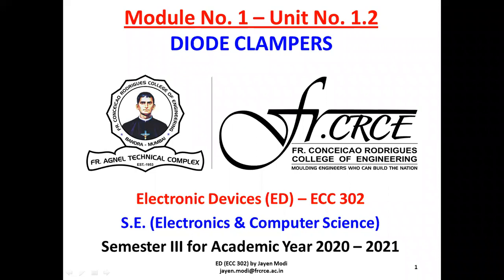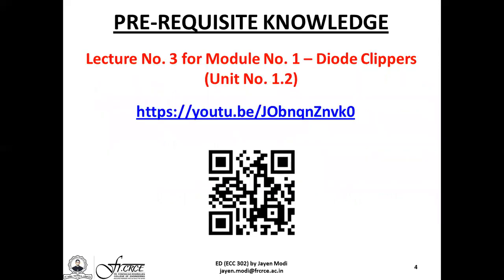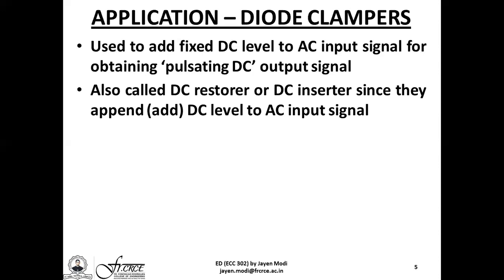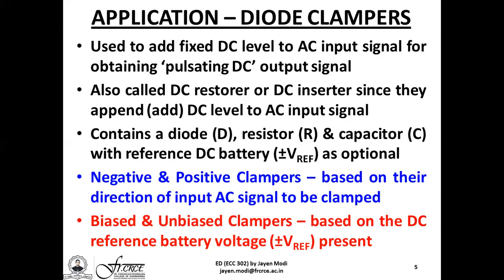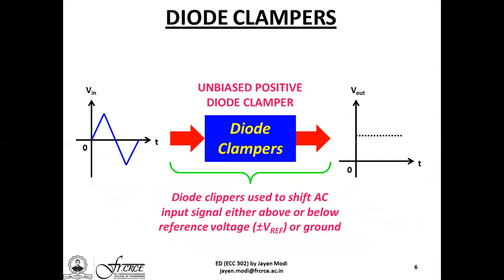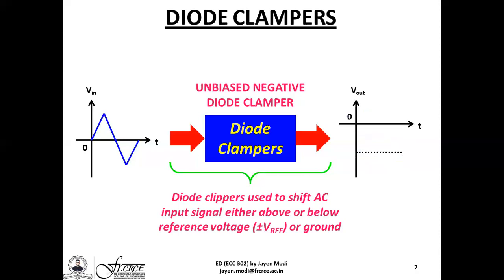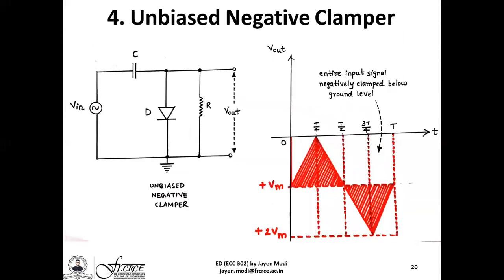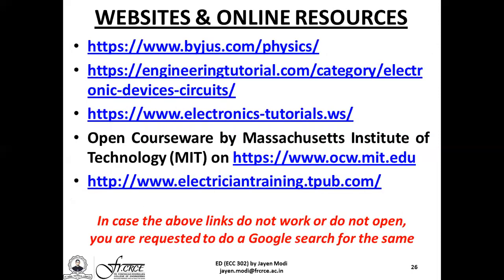Lecture 4 of Module No. 1 (Unit No. 1.2) - Diode Clampers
Based on the syllabus of 'Electronic Devices (ED) - ECC 302' for S.E. (Electronics & Computer Science) - Semester III under the University of Mumbai, this video lecture covers Unit No. 1.2 of Module No. 1 - The P-N Junction Diode & Applications; describing diode clampers. Viewers are introduced to the concept of P-N junction diodes used as clamper circuits, their principle of operation & their classification. Different types of diode clamping circuits are described in detail, each with a neatly labeled circuit diagram, input & output waveforms. The highlight is the explanation of the transfer characteristics for each diode clamper circuit through the use of animations. Various practical & real-life applications of diode clampers are also mentioned. It concludes with a list of text books, reference books along with useful online resources & website links.